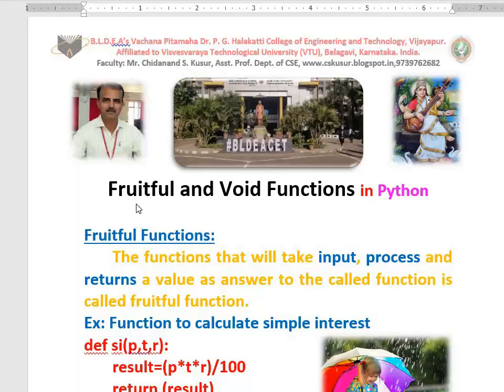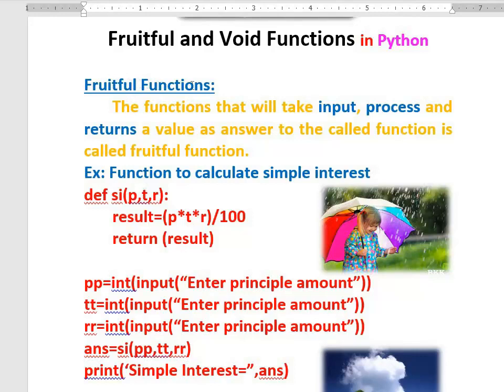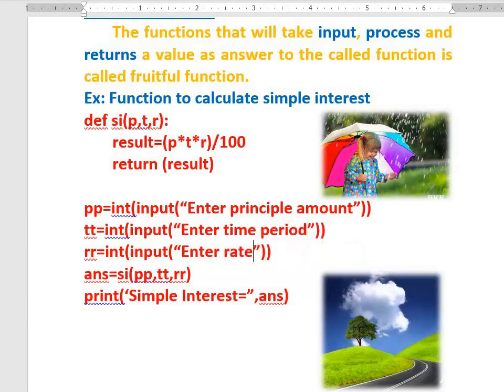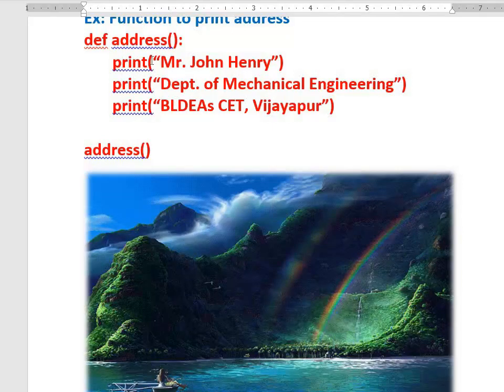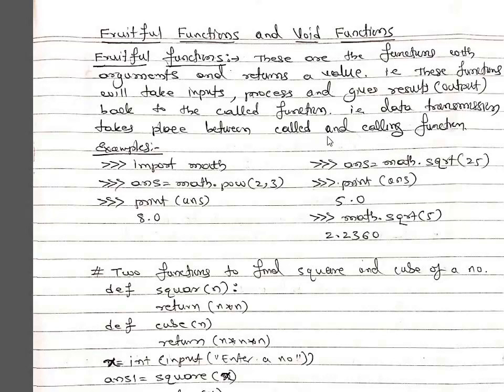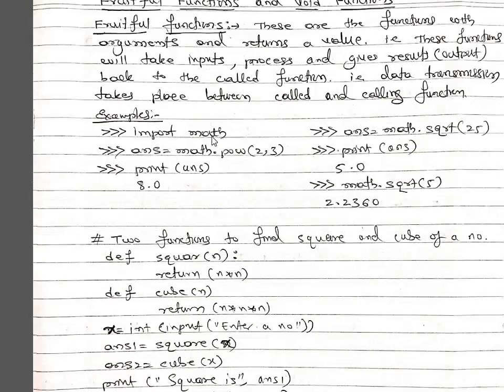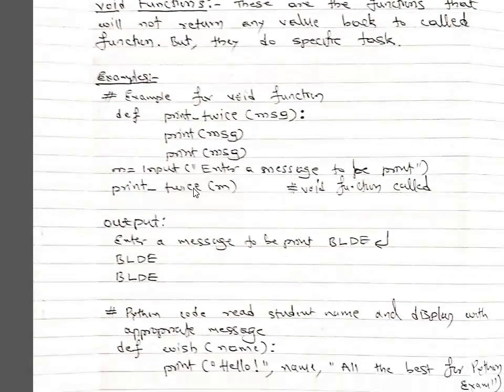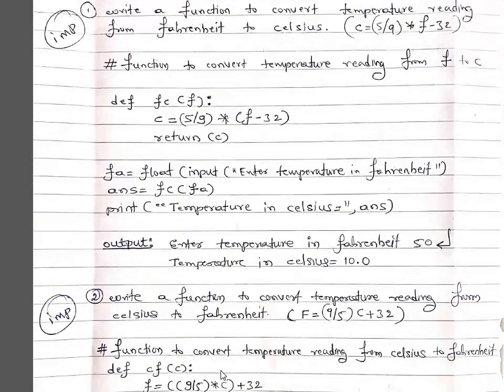fruitful and void functions in python by Chidanand S Kusur, BLDEAs CET, Vijayapur.